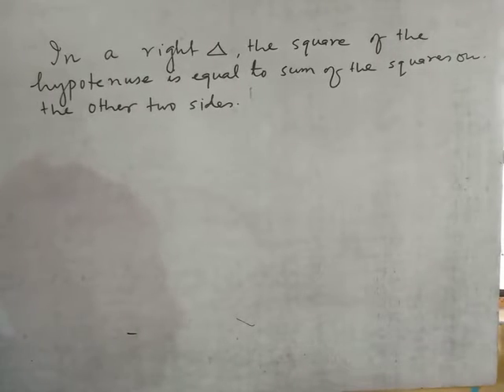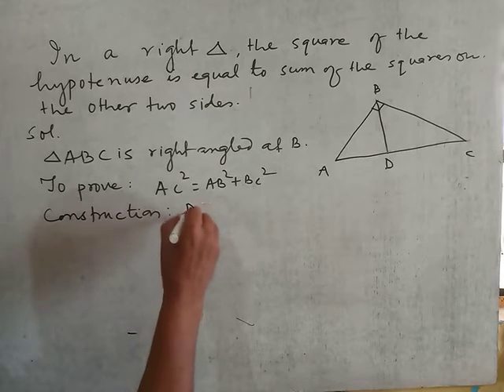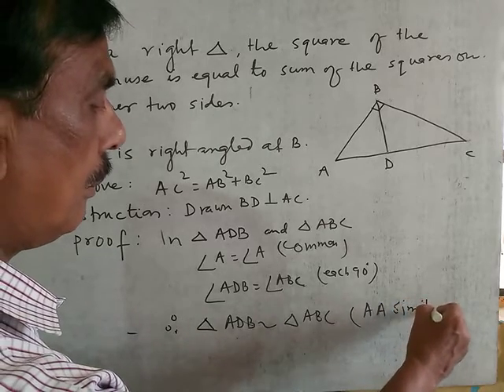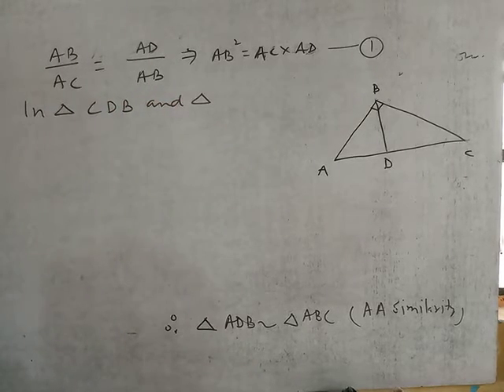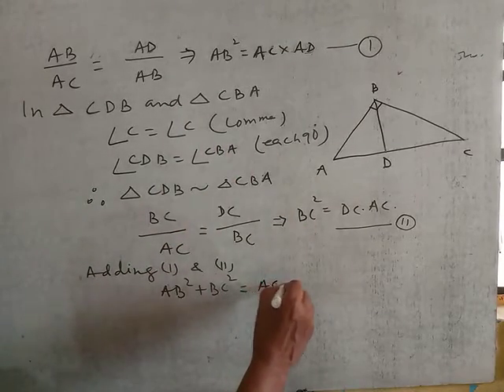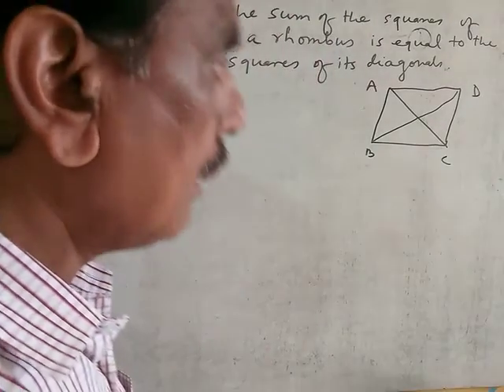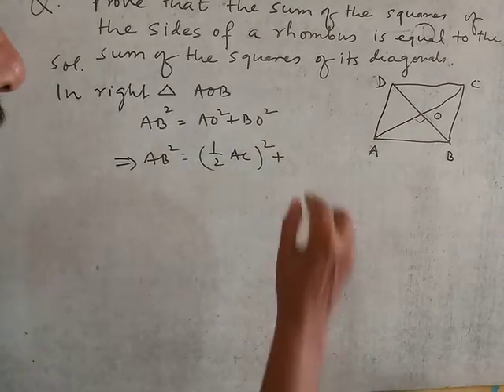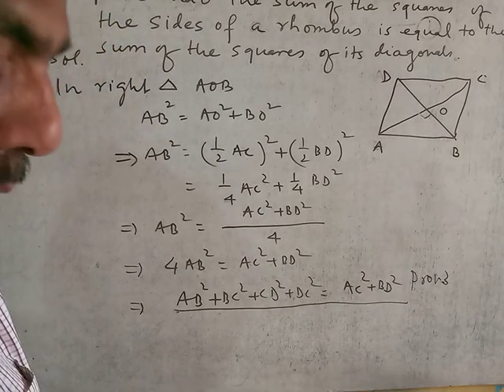Std.10 Maths SSharma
Pythagorous THEOREM